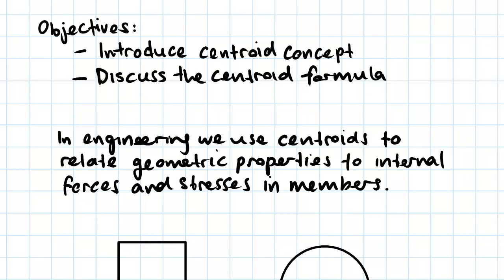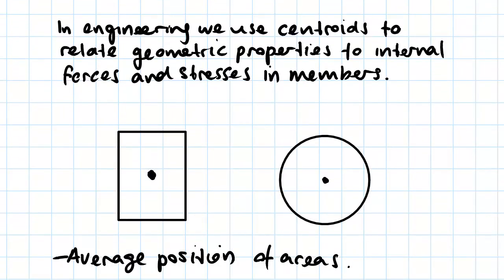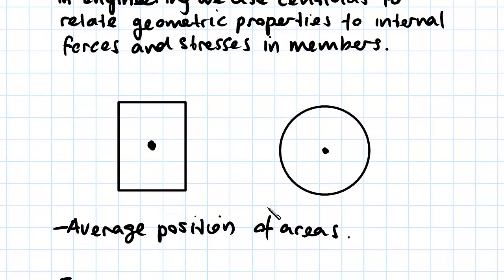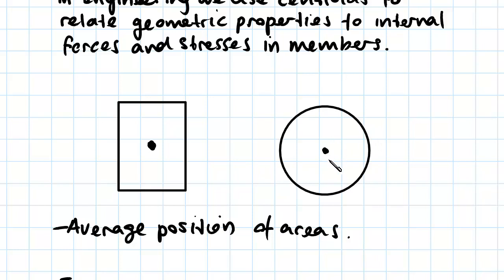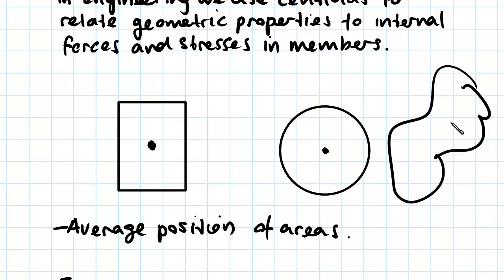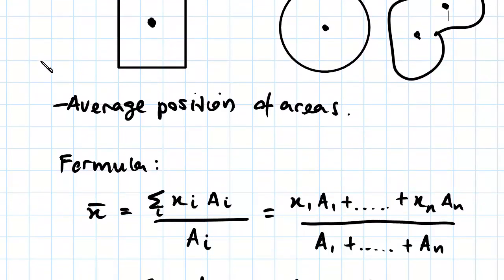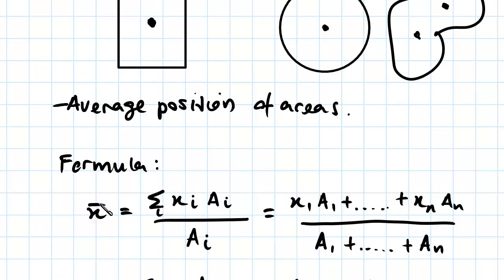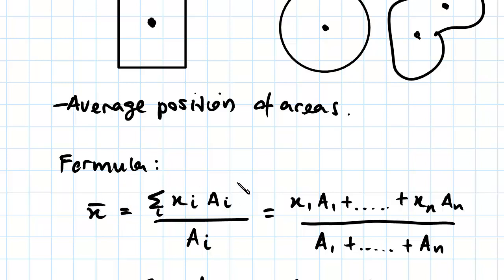Centroids | Statics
for more FREE video tutorials covering Engineering Mechanics (Statics & Dynamics)

The objectives of this video are to introduce the centroid concept followed by a brief discussion on centroid formulas used in the study of engineering mechanics. In engineering, the term ‘centroid’ is used to relate geometric properties to internal forces and stresses in members. Basically, a centroid refers to the center of the mass of an object. Moving on, the video briefly talks about the centroid of simple object that basically refers to the center of average position of areas. Next, the video explains the centroid of complex bodies introducing the necessary formulas to find the coordinates position.

According to the formulas, the x coordinate of the centroid of a complex object with respect to an arbitrary axis is equal to the ratio of ‘the summation of the product of individual section area times the individual section x coordinate’ and the summation of all areas. And similarly, the location of the y coordinate is equal to the ratio of ‘the summation of the product of individual section area times the individual section y coordinate’ and the summation of all areas. Overall, the video tries to give a quick introduction to the centroid concept of simple to complex objects.